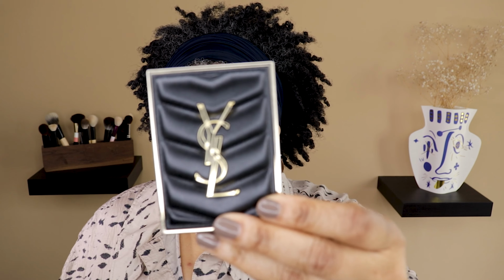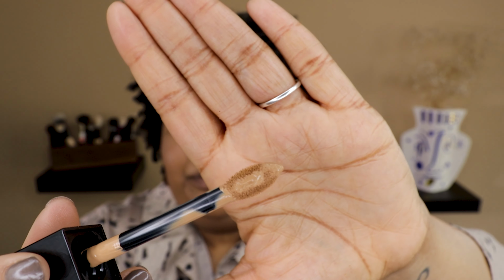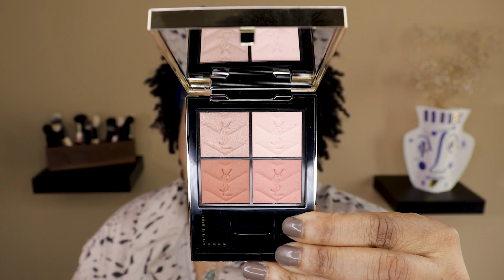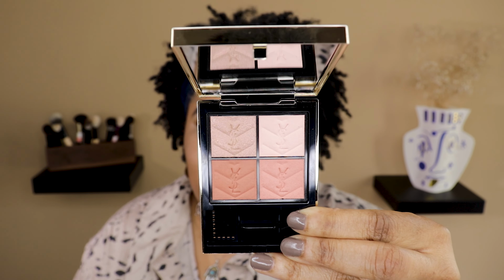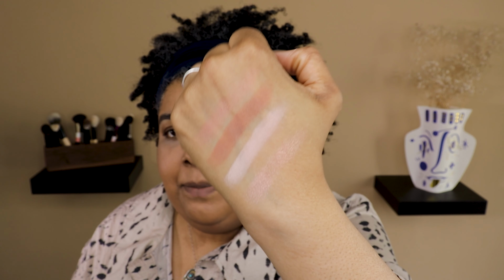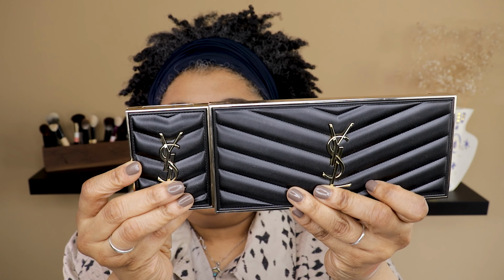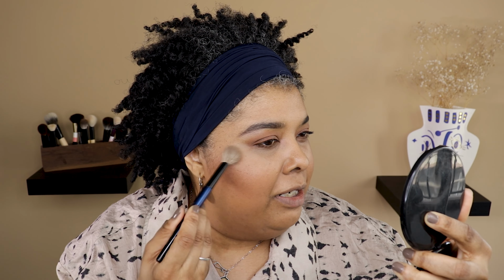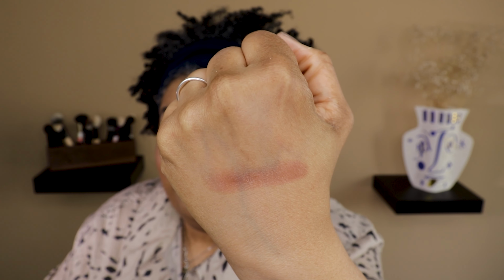Luxury This & That YSL, Guerlain, Givenchy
I’m trying a new YSL Couture Mini Clutch Eyeshadow Palette – Givenchy Prisme Libre Concealer – Givenchy Le Rouge Baume – Guerlain Flower Blossom Powder.  Rocking our Breezy Tee Navy Boho Head Wrap, I dug in.

Breezy Tee
2801-801 Almada
Portugal

MY FACE

**Featured

YSL Couture Mini Clutch Eyeshadows Spotini Lilies 600
Givenchy Prisme Libre Skin-Caring Concealer N335
Givenchy Le Rouge Interdit Baume 10
Guerlain Flower Blossom Sunkissed Healthy Glow Powder

Chanel N1 Fond De Teint Foundation B70
Westman Atelier Vital Pressed Skincare Powder Pink Bubble
Dior Iconic Overcurl Mascara
Hermes Silky Blush Powder Rose Cuivre 58
Hermes Les Mains Gris Etoupe